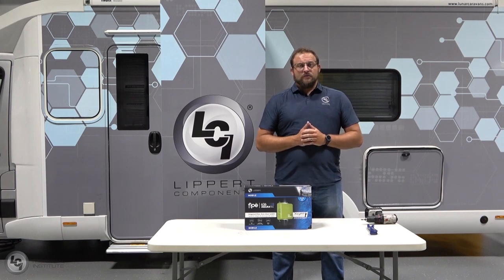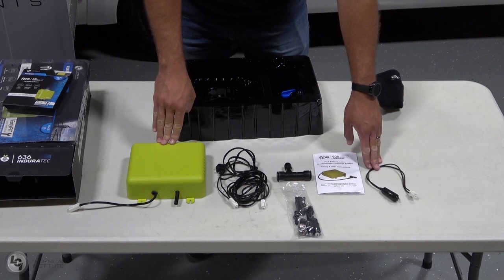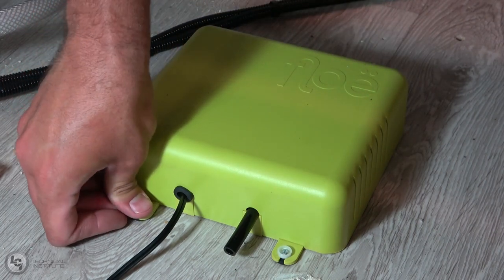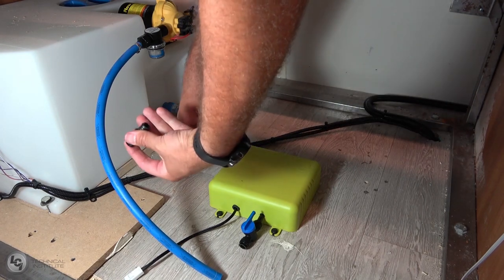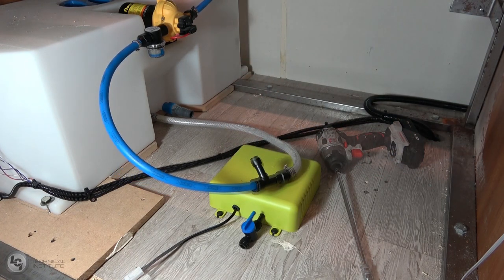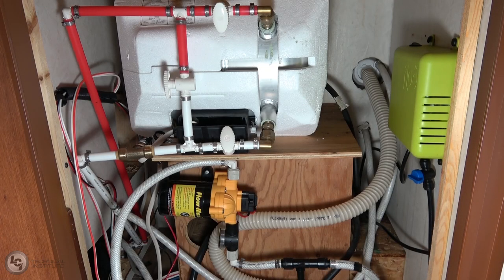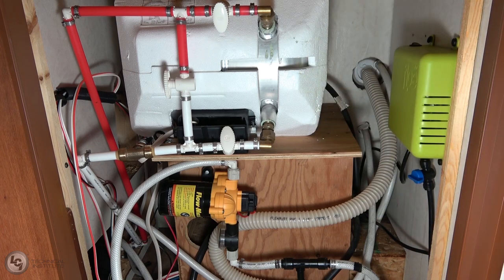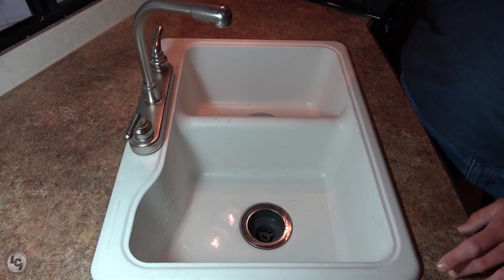Floe Integrated Water Drain Owners Video